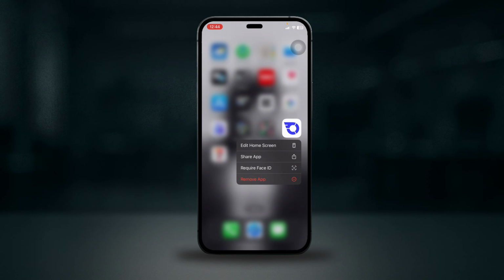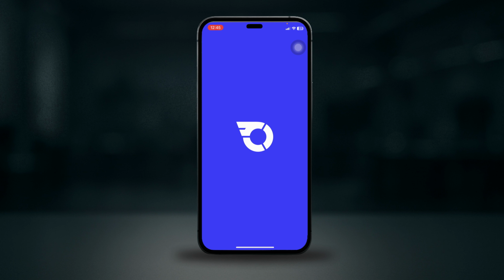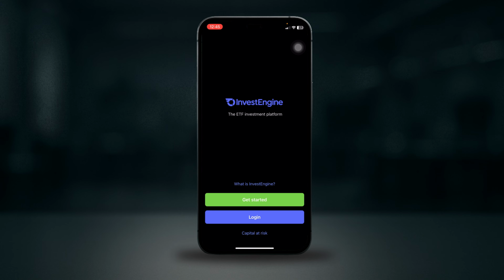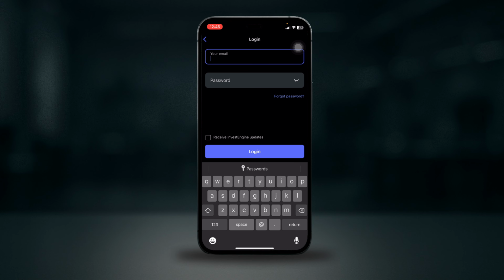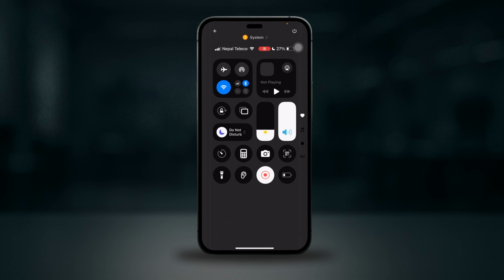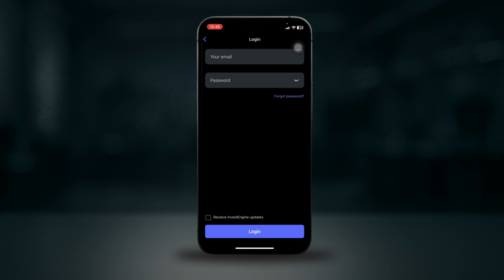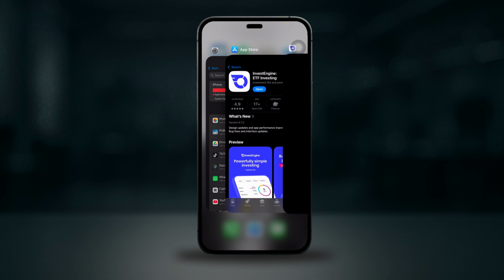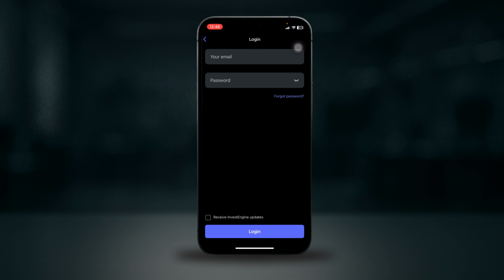How to Fix Portfolio Value Not Updating in InvestEngine | Portfolio Sync Issue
Is your InvestEngine portfolio value not updating? This quick tutorial shows how to fix portfolio syncing issues in the InvestEngine: ETF Investing in under a minute.

Portfolio value delays can happen due to app glitches, network problems, or delayed market data. Follow these simple steps to see your accurate portfolio balance.

Timestamps:
0:00 Intro
0:05 Check Internet Connection
0:10 Refresh / Log Out & Log Back In to App
0:15 Update or Reinstall InvestEngine App
0:20 Ensure Market Data is Updated (Check ETFs in Portfolio)
0:25 Contact InvestEngine Support if Value Still Doesn’t Sync
0:35 Outro

What you’ll learn:

How to refresh portfolio data in InvestEngine
Fixing syncing issues with updated app version
Logging out and back in to trigger portfolio updates
Contacting support for persistent portfolio value problems

Tip: Market value updates may sometimes take a few minutes depending on ETF pricing and market data feeds. Always check your portfolio after a short wait.

Follow this guide to fix InvestEngine portfolio value not updating issues quickly.